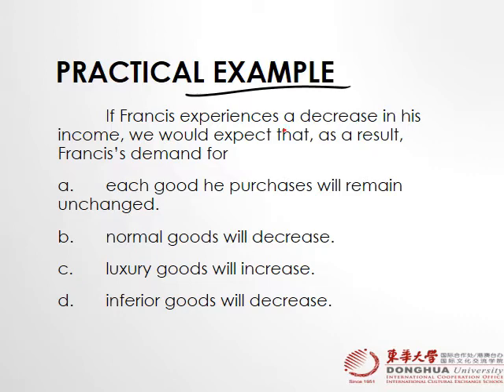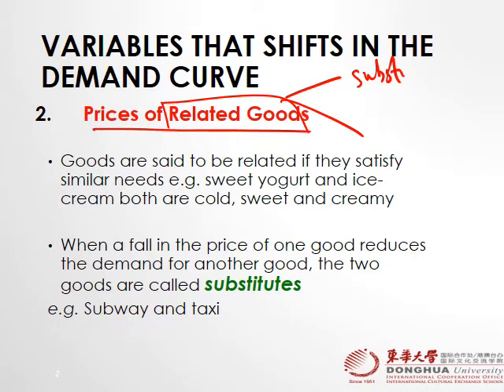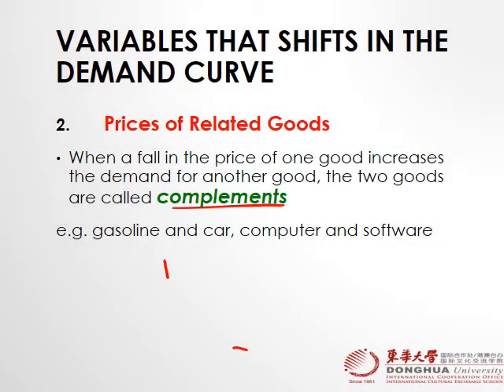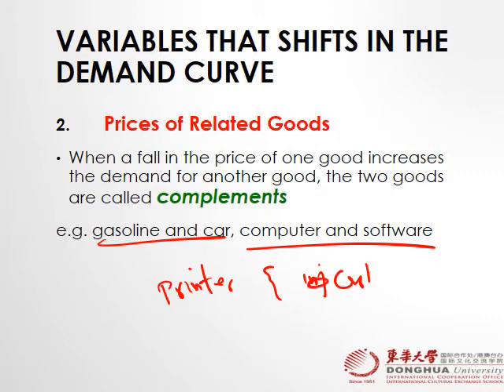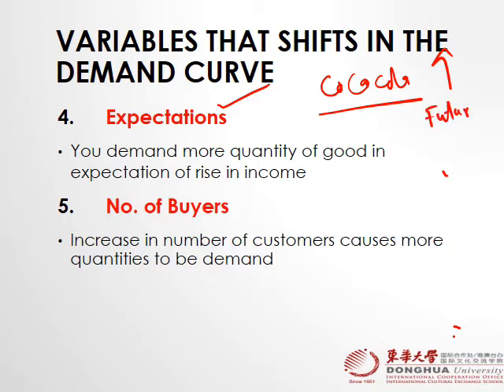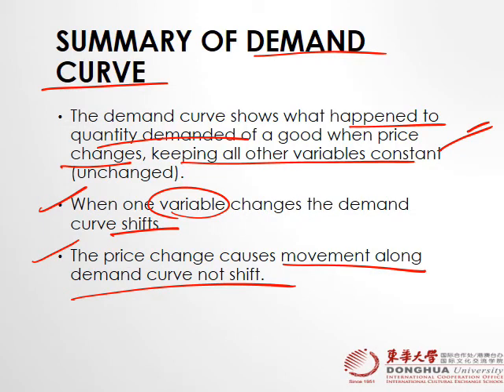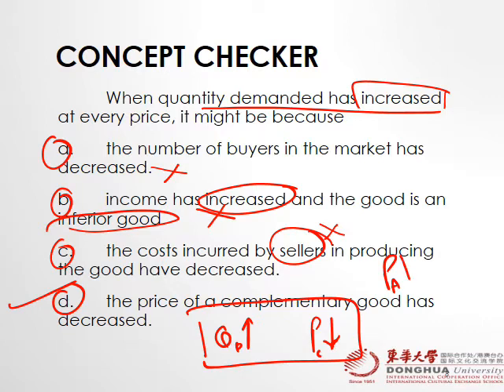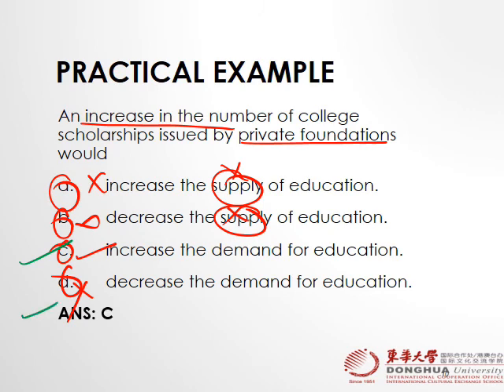Microeconomics Lecture 2 - Market forces of Demand - 5